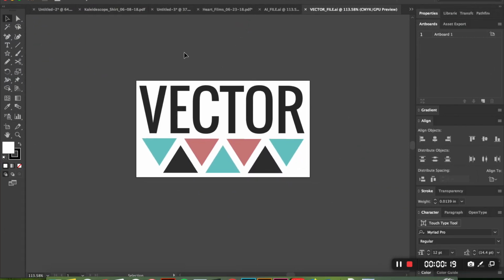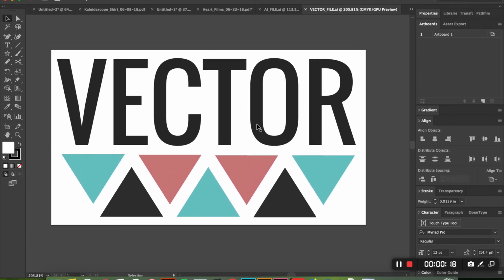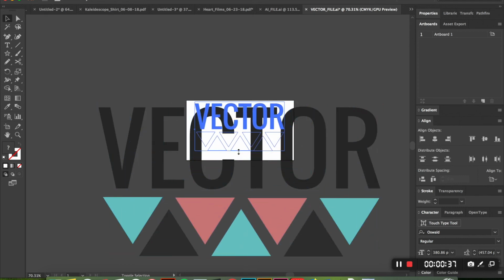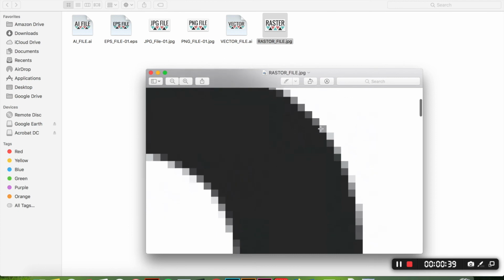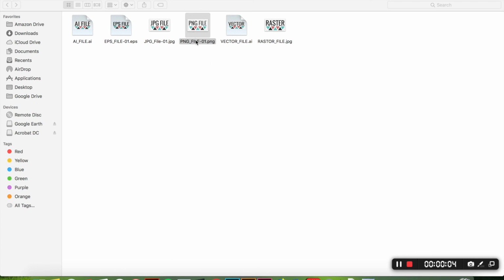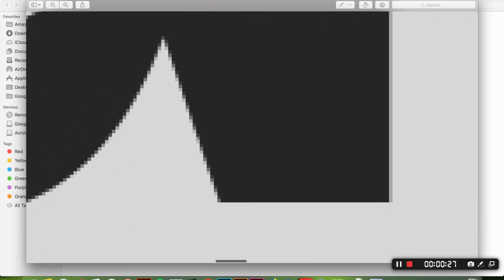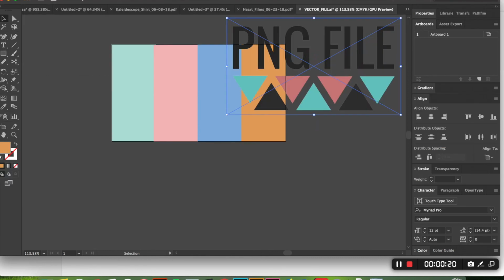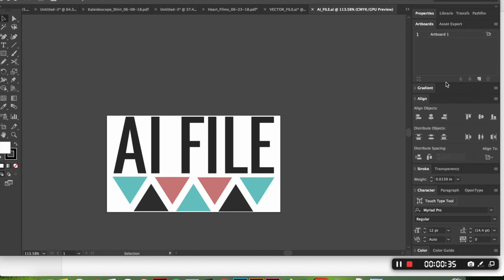File Types Pt. 1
This video goes through the basics of common file types including vectors, rasters, .eps, .png, and .ai files. You'll learn what these files mean, and what they are used for.